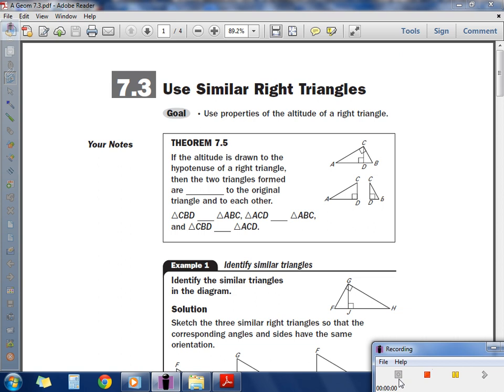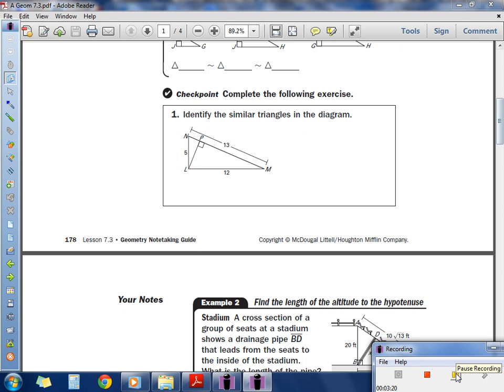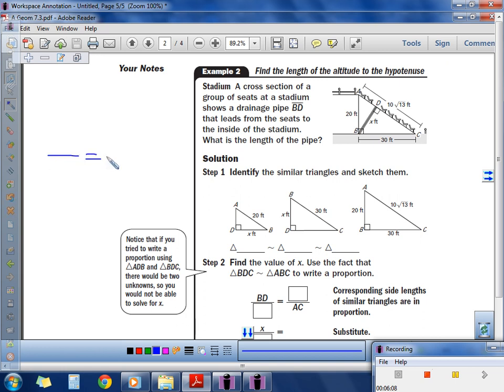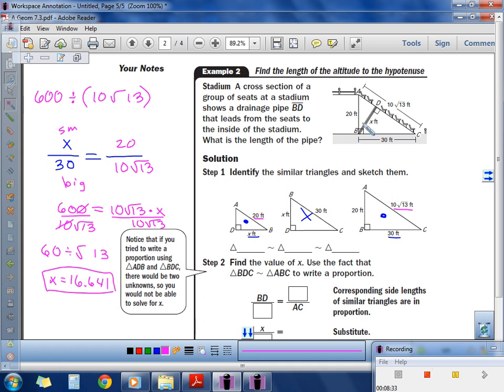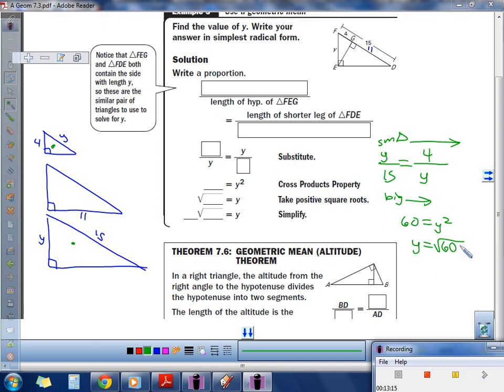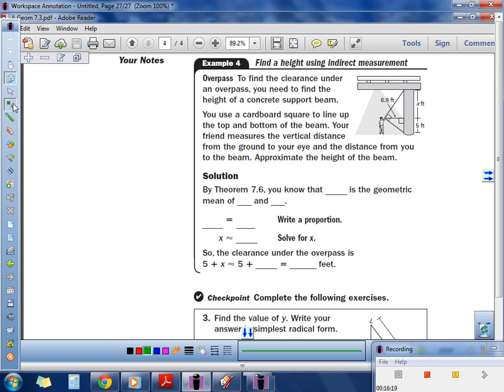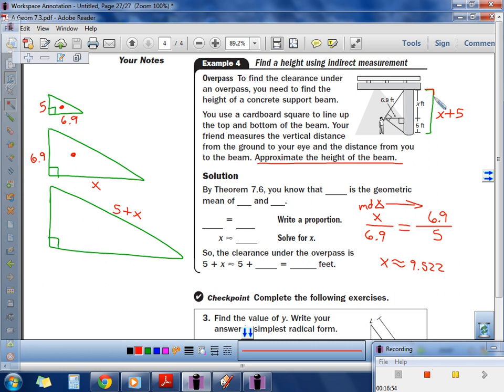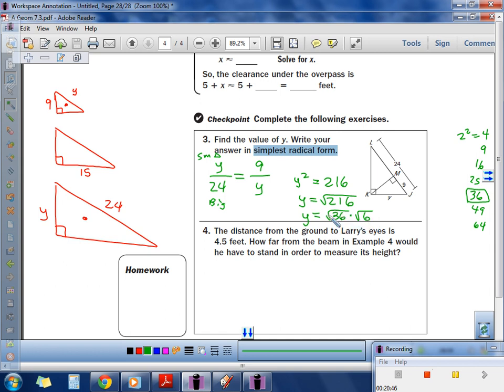Acc. Geometry 7.3 Use Similar Right Triangles